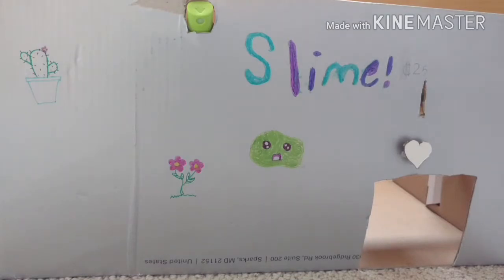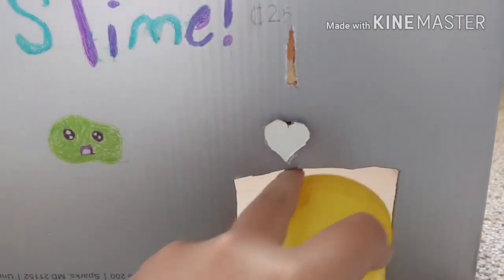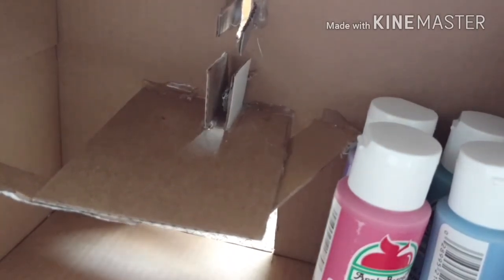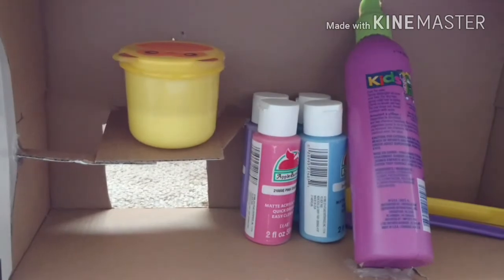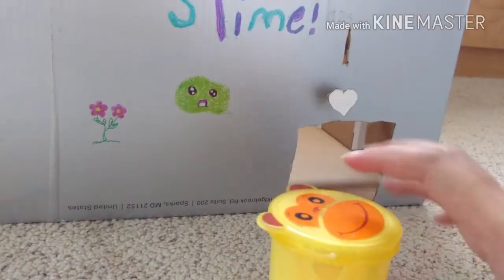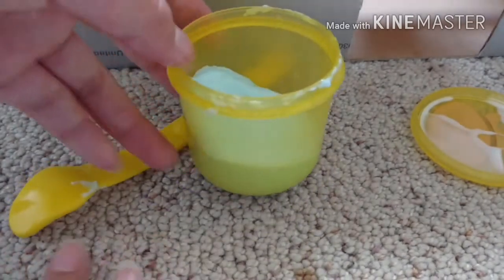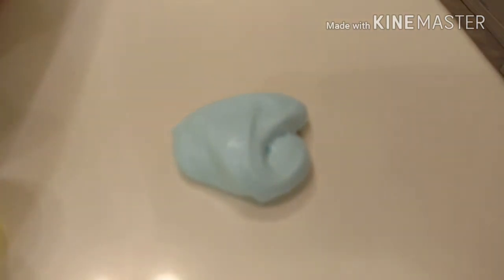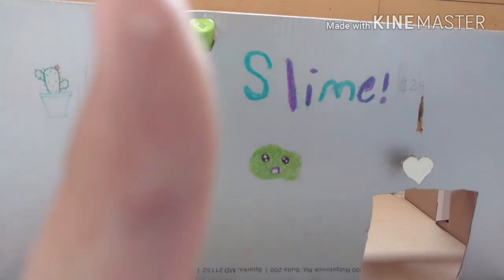Homemade slime vending machine||requires $ money||(old)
I'm glad to be posting again and did you like my vending machine it took me 3 hours to make but it was worth it and like I said in the vid I'm going to be making a update video on this so stay tuned to see that!!